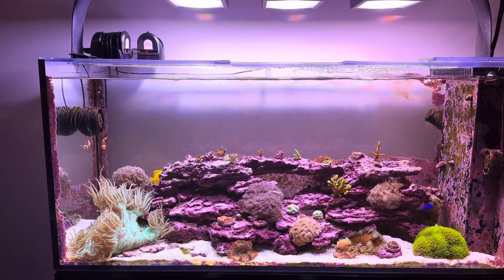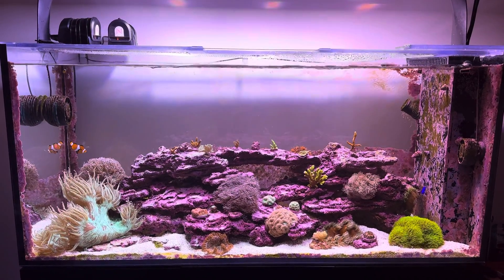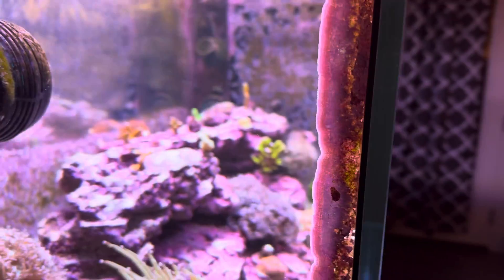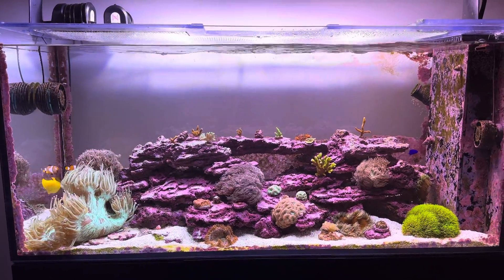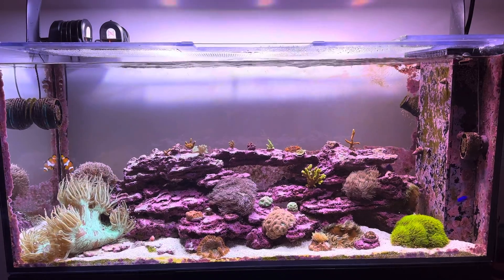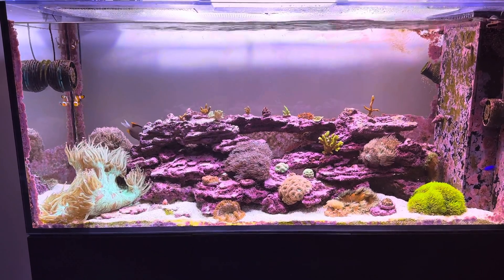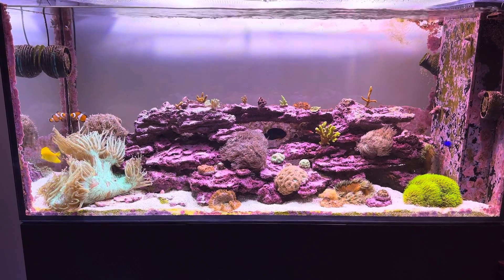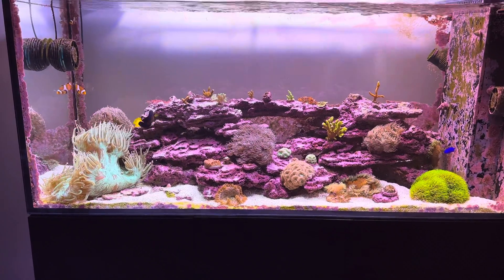Explained: How I Get So Much Coralline Algae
This video is a discussion regarding how I may get so much coralline algae growth in my reef tank.